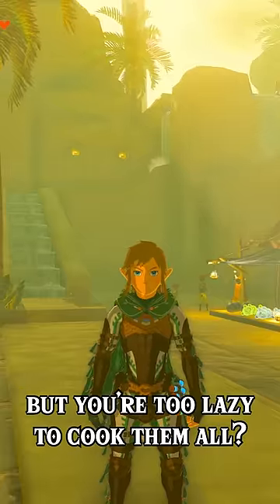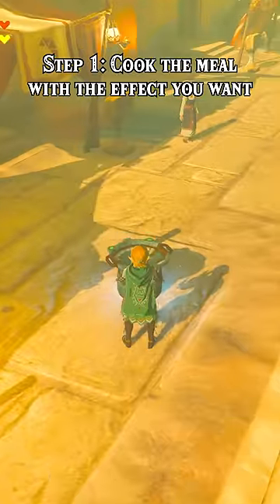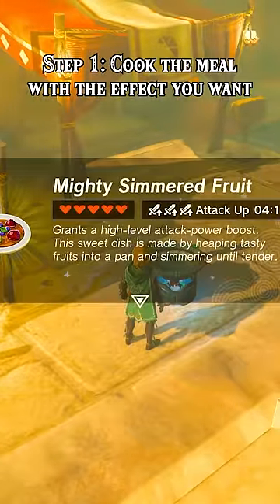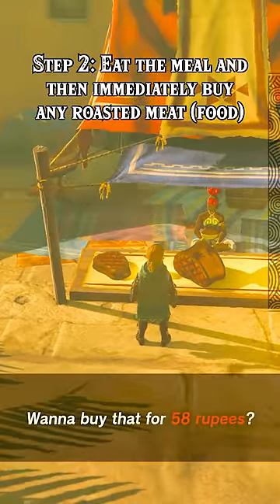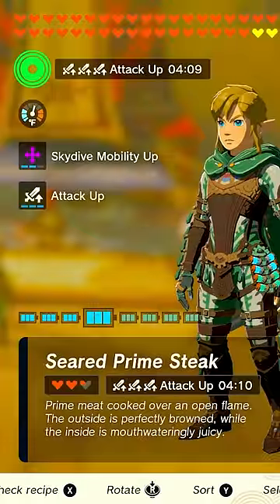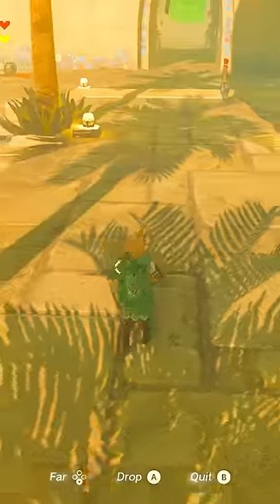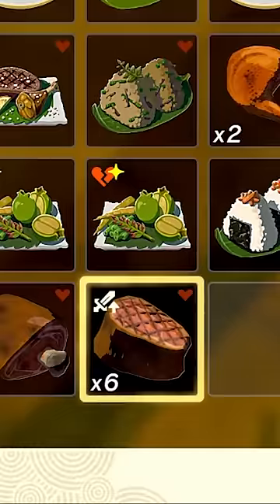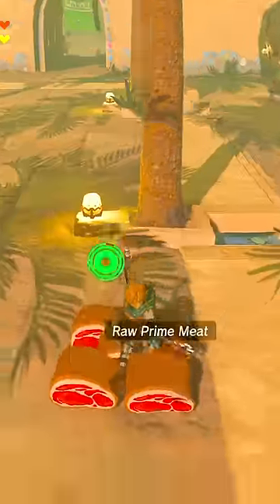FOOD EFFECT DUPLICATION GLITCH FABS in Tears of the Kingdom (PATCHED)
This Tears of the Kingdom Food Effect Glitch, AKA FABS, has been known for awhile but I just found out about it and it's super easy and useful!